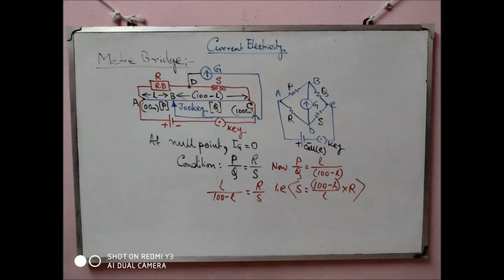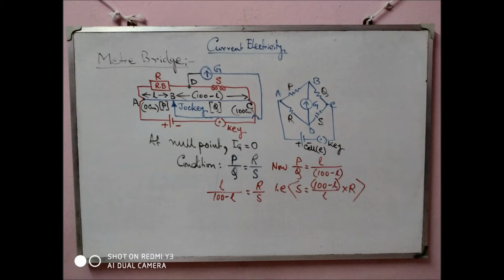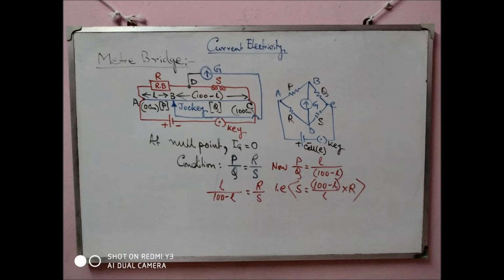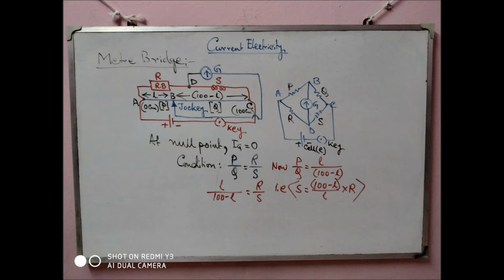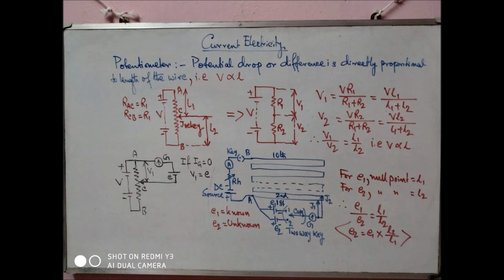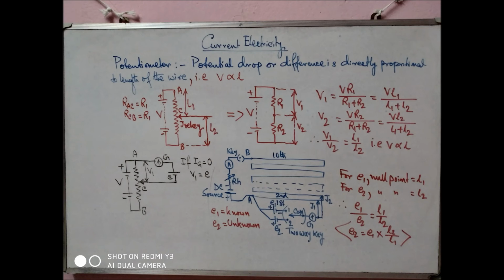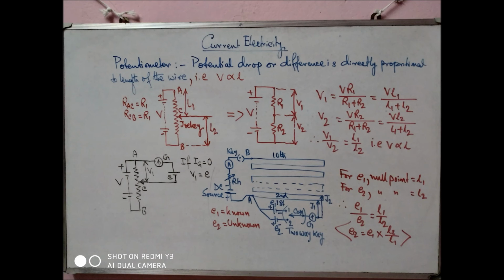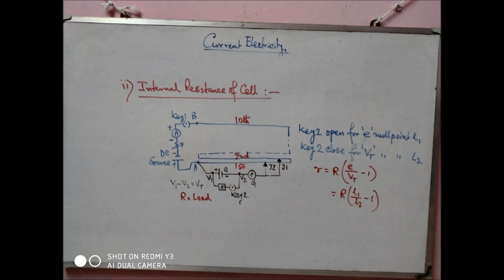Electrical Instrument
Class XII (Current Electricity)